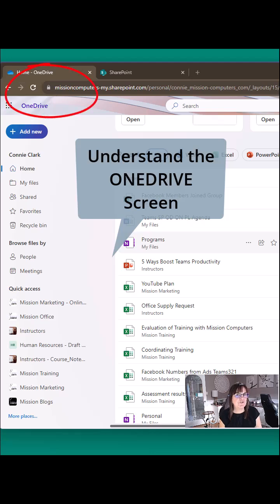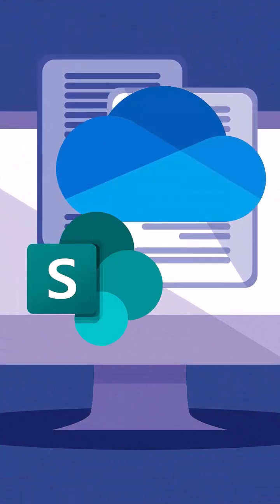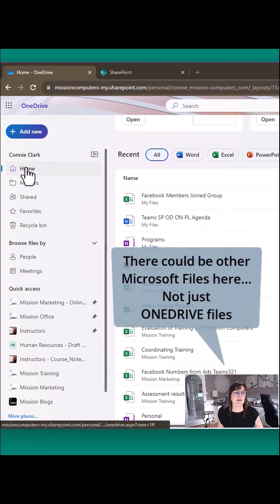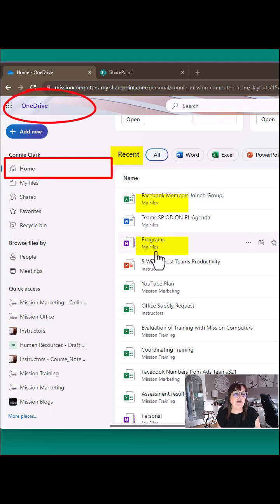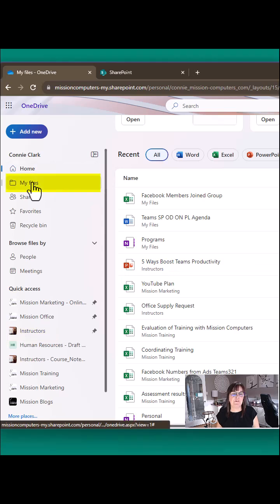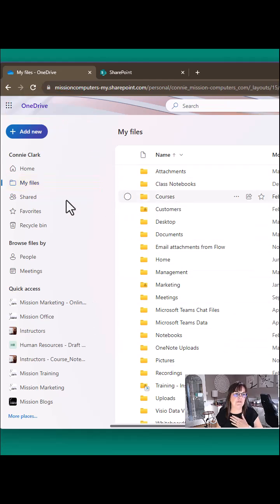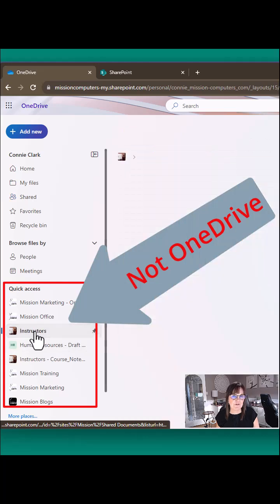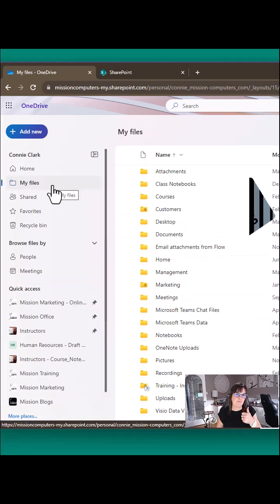The Hidden Connection Between OneDrive, SharePoint, and Teams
Learn about the hidden connection between OneDrive, SharePoint, and Teams in this quick video. Discover how these tools work together seamlessly to enhance collaboration and productivity.

When in OneDrive you could be looking at files from your OneDrive or files from Teams or SharePoint as well. How do you tell the difference? Why is this so confusing... because Microsoft is giving you one convenient place to see everything.